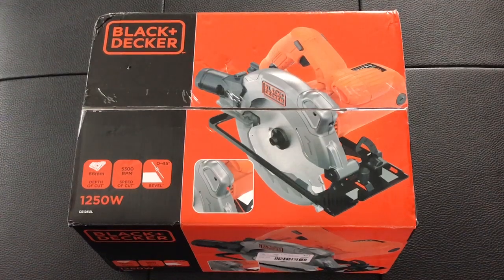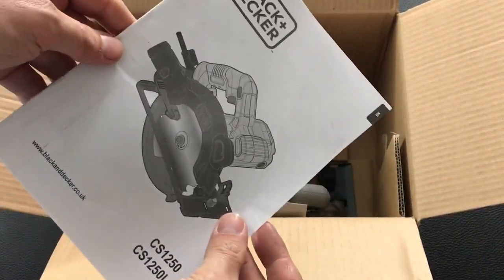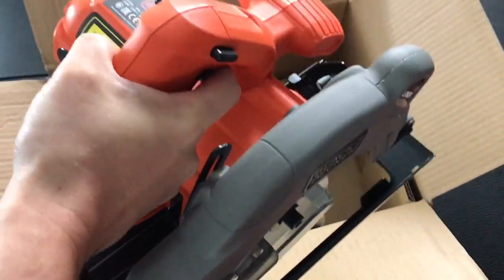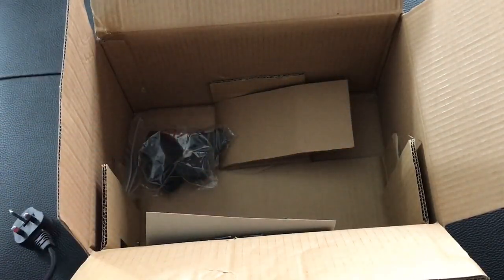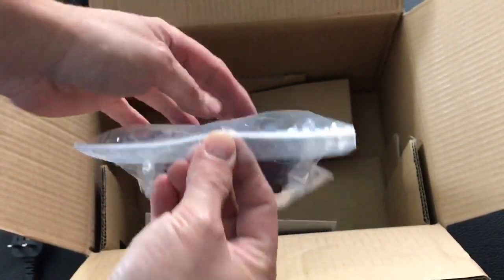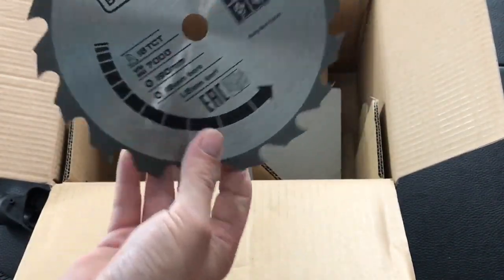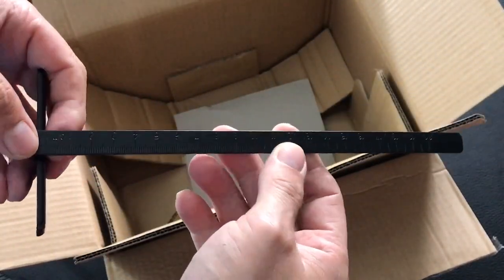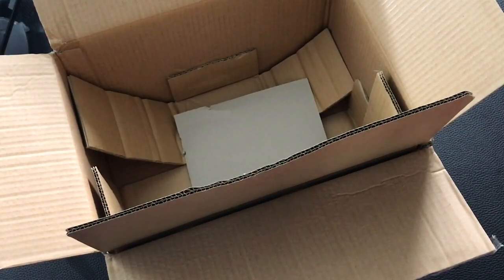BLACK & DECKER CS1250L-GB CIRCULAR SAW UNBOXING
Here is a basic unboxing video of the Black & Decker CL1250L-GB Circular Saw.

Review Video to follow...

Iphone 7plus (Camera & Time-lapse)

Rode Smartlav+ Microphone

Velbon DF-51 Tripod

Smartphone Tripod Mount

3.5mm extension cable

Macbook Pro